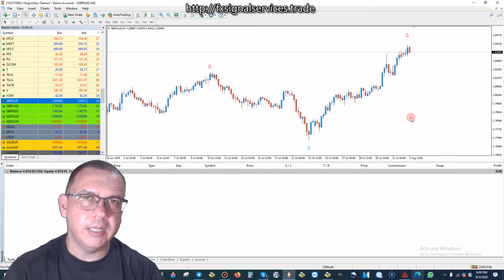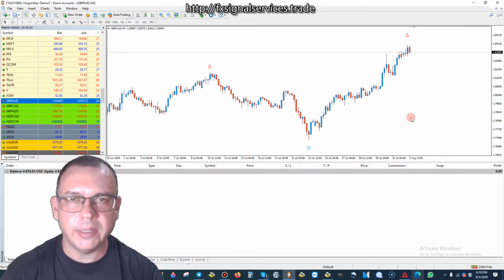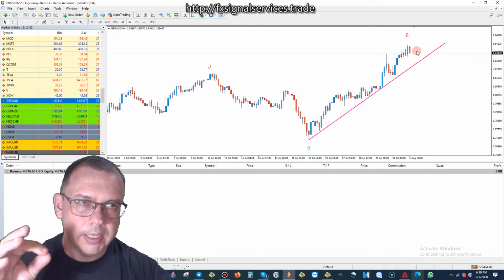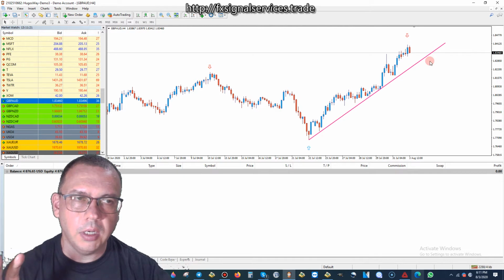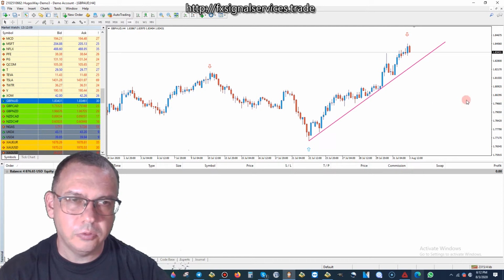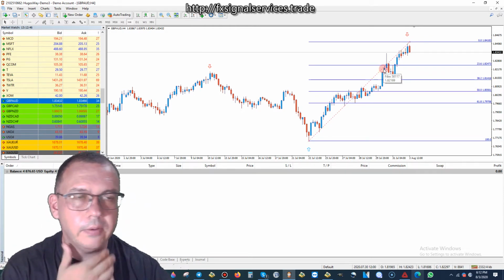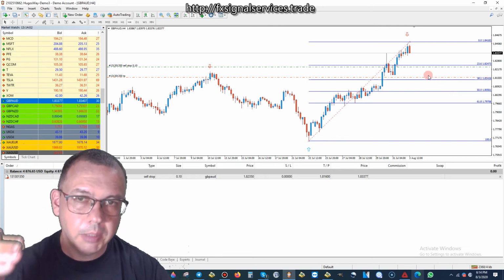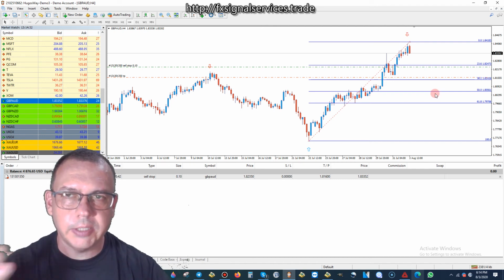Free Daily Signal Monday, August 3, 2020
Today's free daily signal is for GBPAUD and it is a SELL.  I would not place a trade right away, however, but I would draw a trendline and wait for the trend to break first before placing a trade.

If you want, you can also draw a Fibonacci and place multiple pending orders.  Either way is fine and the choice is yours to make.

Please let me know if you have any questions or comments about this particular signal or if you need help with any of my Telegram signals that I post every single day.